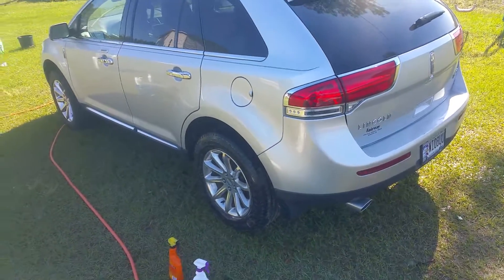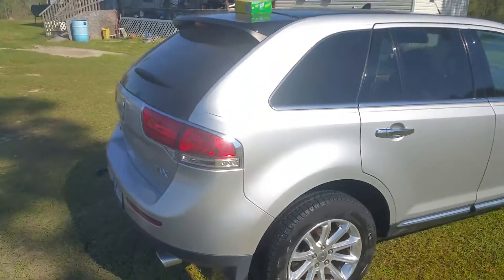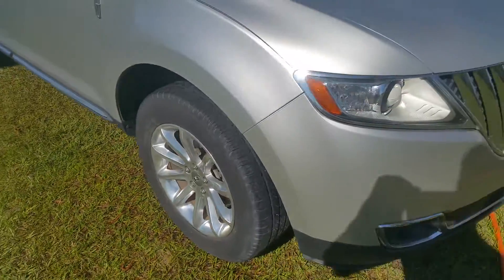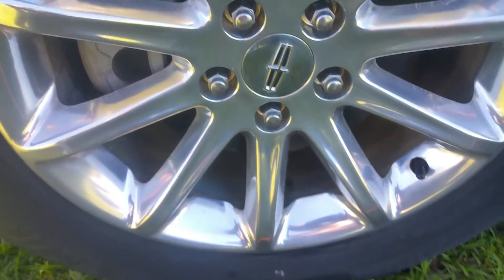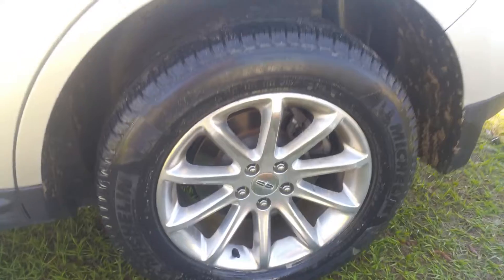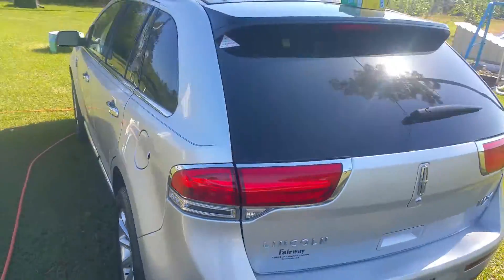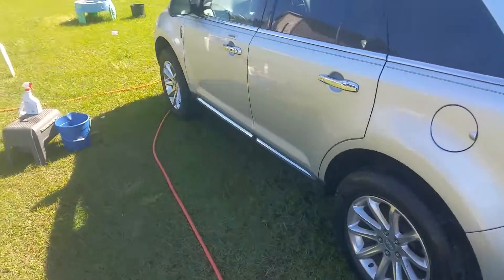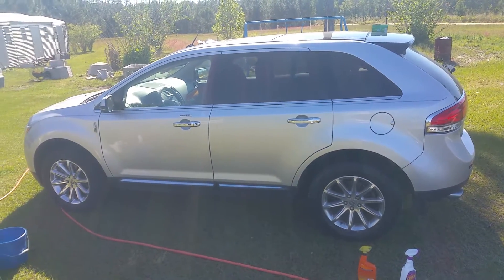Detailing a Lincoln MKX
Lincoln MKX DETAILING